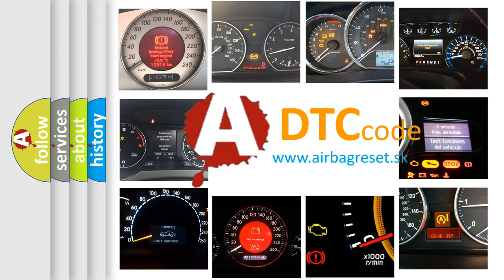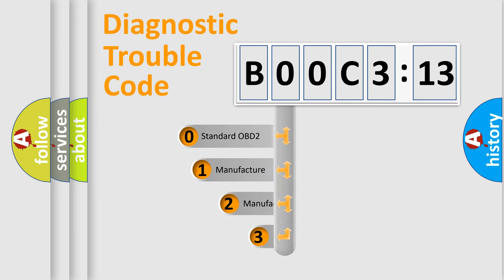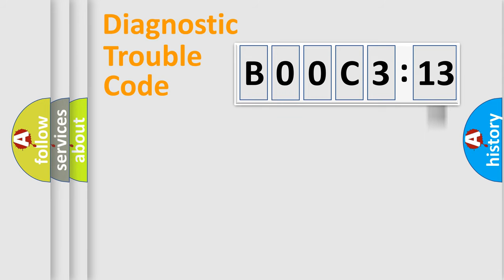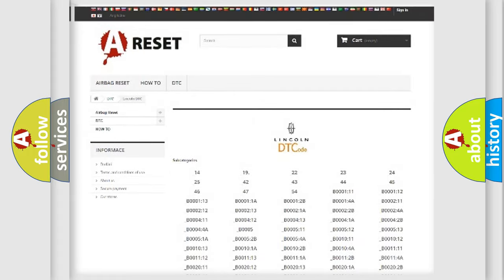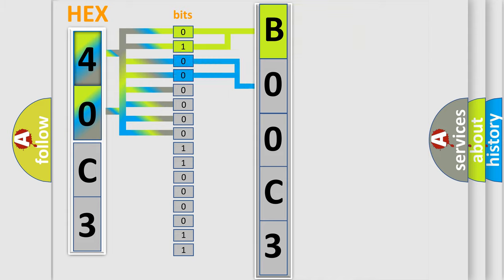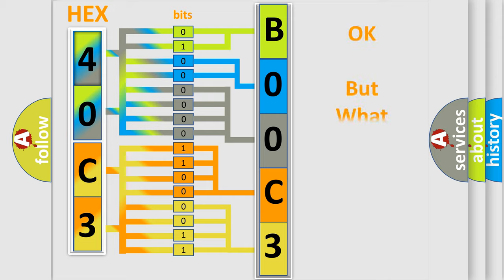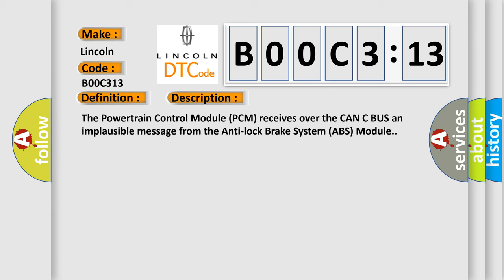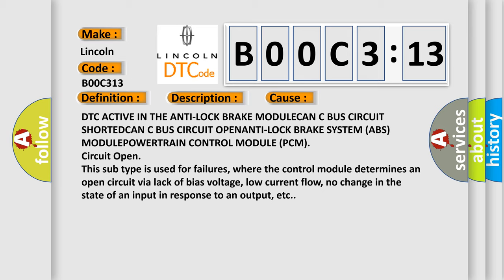DTC Lincoln B00C3-13 Short Explanation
Contents:
0:21 Basic DTC analysis according to OBD2 protocol standard.
1:48 Insight into programming
2:58 A diagnostically understandable description of the Diagnostic Trouble Code
3:05 Basic error definition

Make:
Lincoln
Code:
B00C3 13
Definition:
Left Rear Wheel Speed Sensor Range or Performance
Description:
Cause:
Failure Type:
Circuit Open